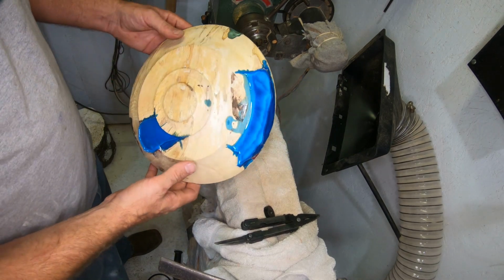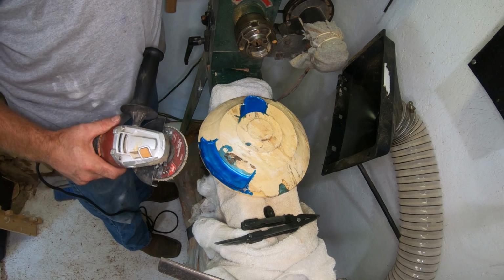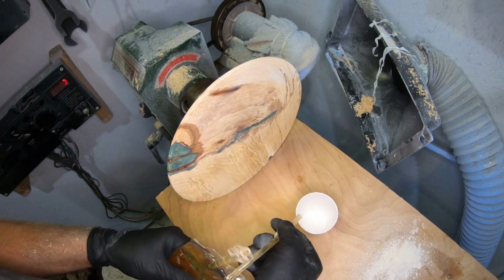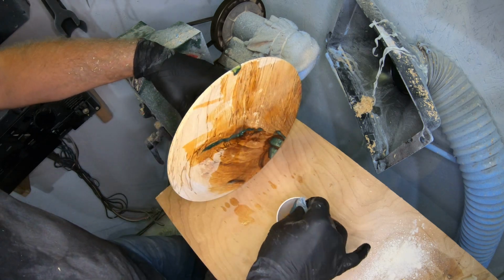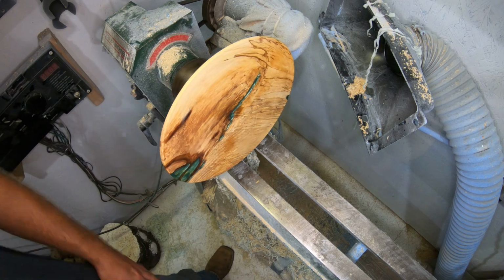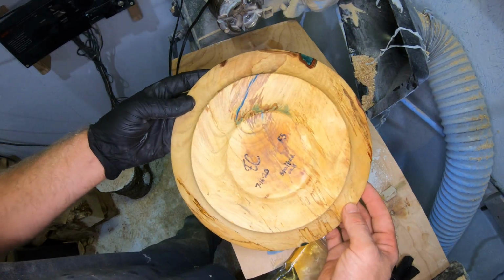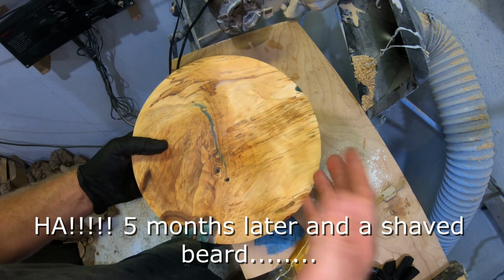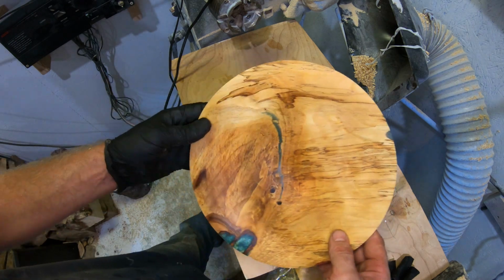Woodturning a wood plate cast in Alumilite epoxy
Another sandbagged video that has been in limbo for a min. In this video I'll be casting spalted oak in alumilike epoxy and turning a wood plate. This oak came from my property from a tree that had fell. I cut most of it up for firewood but left a few logs on the ground to spalt and it turned out quite nice for it to be oak. And i'm not one for oak wood. I used Almilite clear slow in this one and finished it off with Generalfinishes Wood Bowl Finish. I'll have a good how to apply video up soon (better than my old one). Someone tried to do the gloss finish with the wood bowl finish and couldn't get it right so I told them I would do one. This one had been sitting in my kiln for a few months drying and had already been green turned. If there is anything you would like to see or would like more info on (within reason lol), let me know.
    I do appreciate your views!